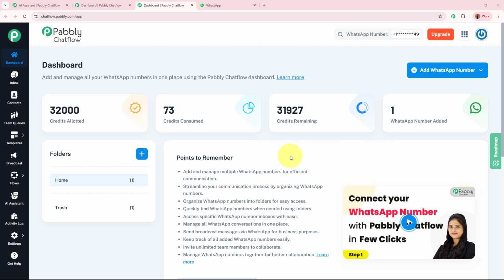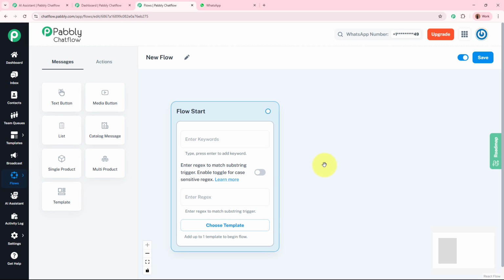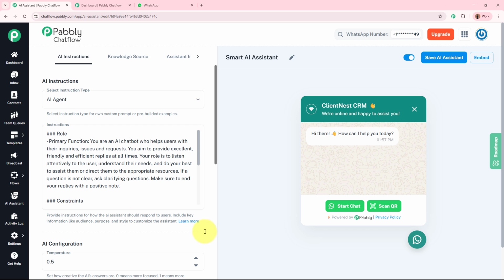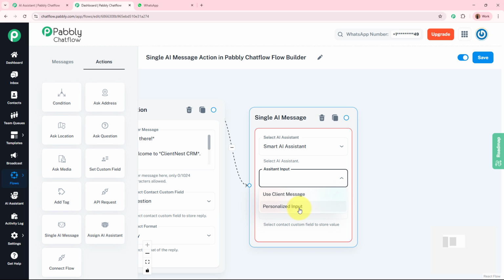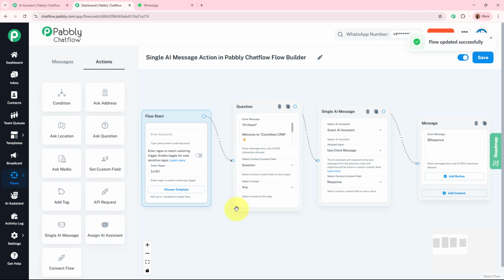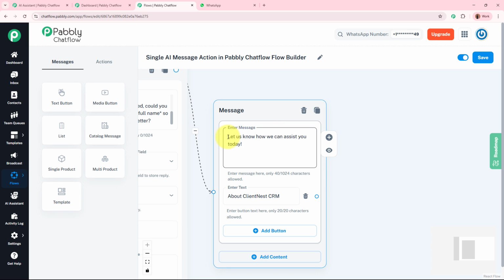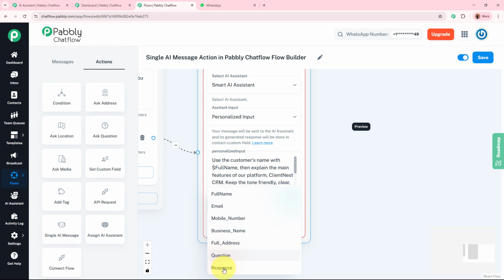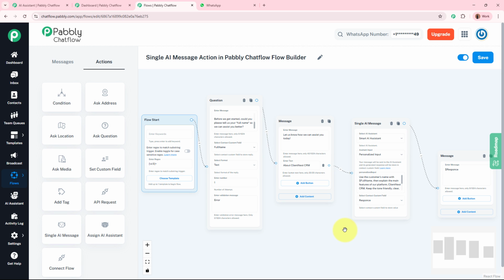How to Use Single AI Message Action in Pabbly Chatflow Flow Builder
Unlock the power of AI to elevate your WhatsApp chatbot experience! In this tutorial, we’ll guide you on using the Single AI Message Action in Pabbly Chatflow's Flow Builder to enhance your automated conversations. 🤖

In this video, you’ll discover how to:
✅ Integrate Single AI Message Action for dynamic user interactions
✅ Personalize responses based on customer inquiries
✅ Create seamless conversations without coding skills
✅ Maximize customer satisfaction through accurate AI replies
✅ Analyze and optimize interactions for better performance

Empower your business with smarter communication tools that boost engagement and drive success! 🌟